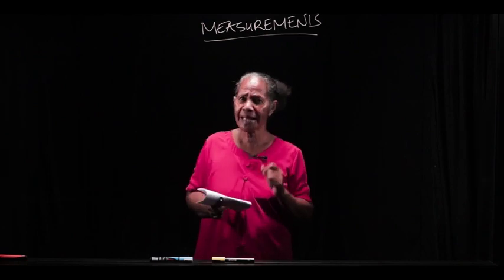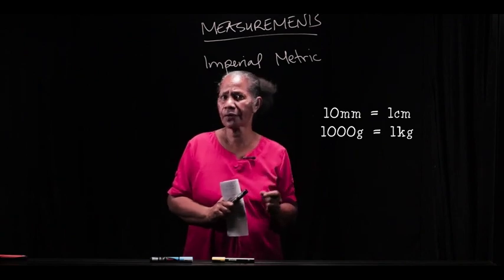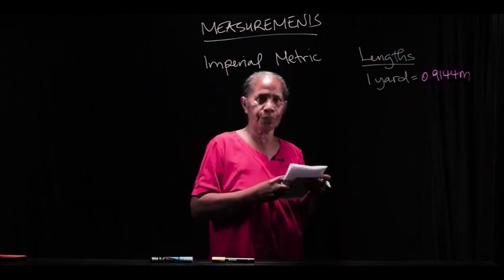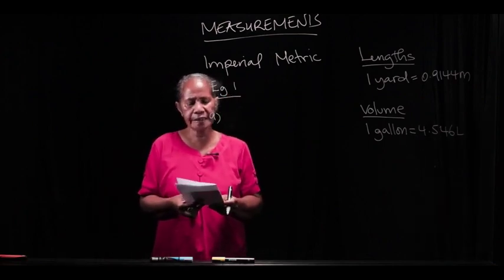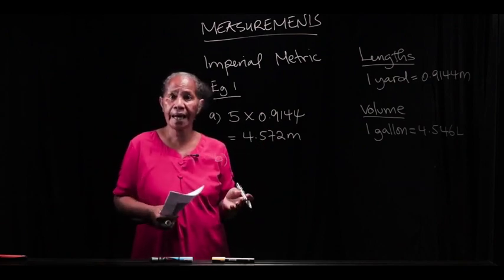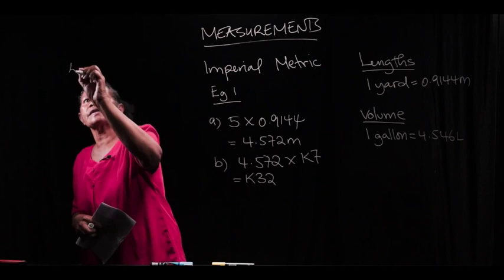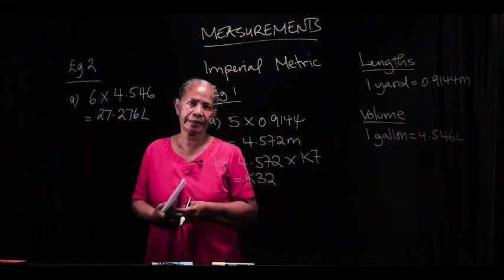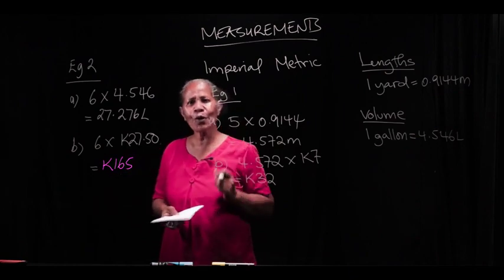Gr11 Term2 Ep1 - Measurements